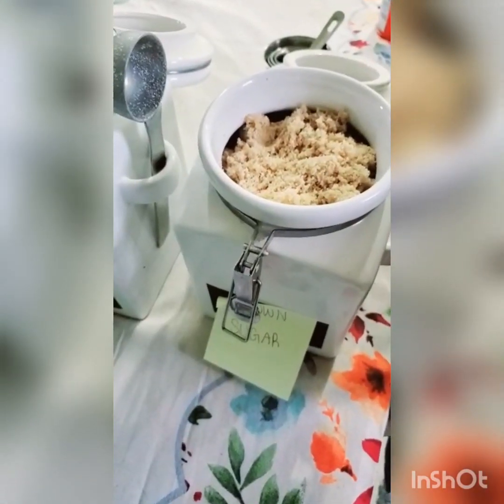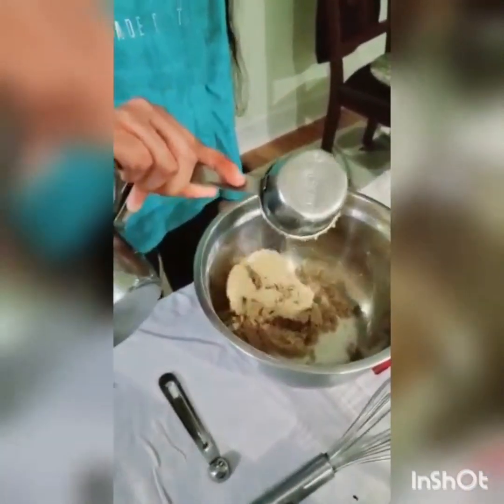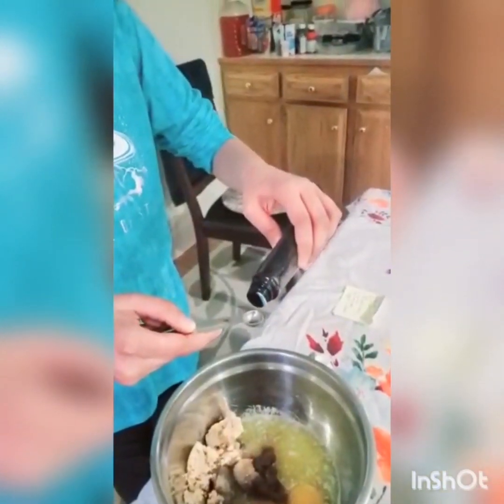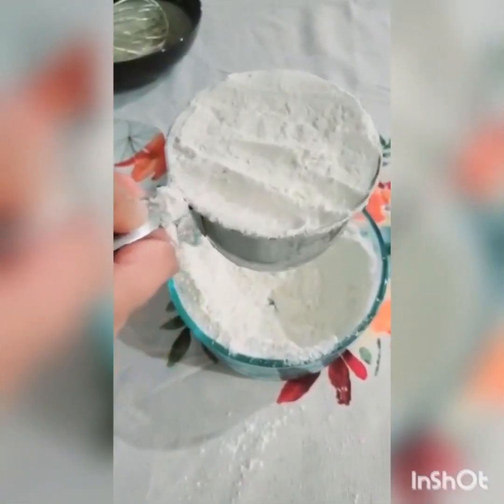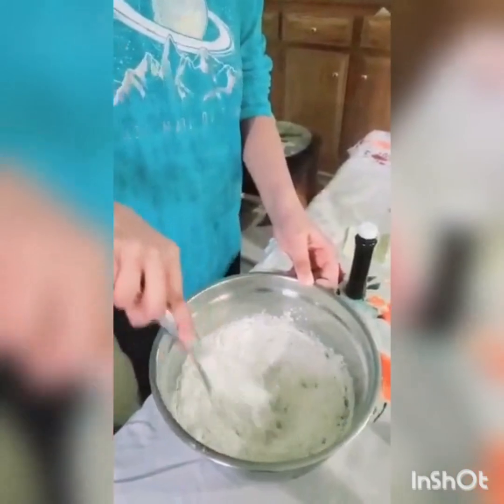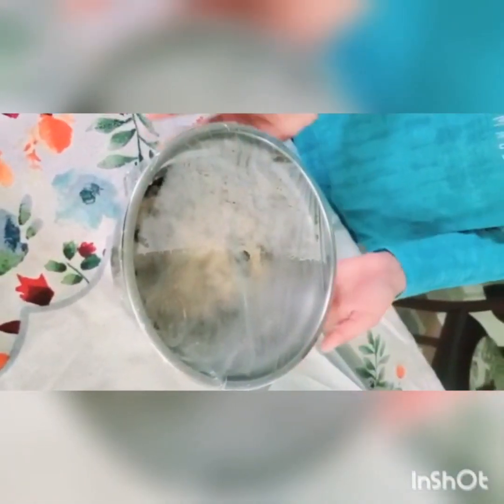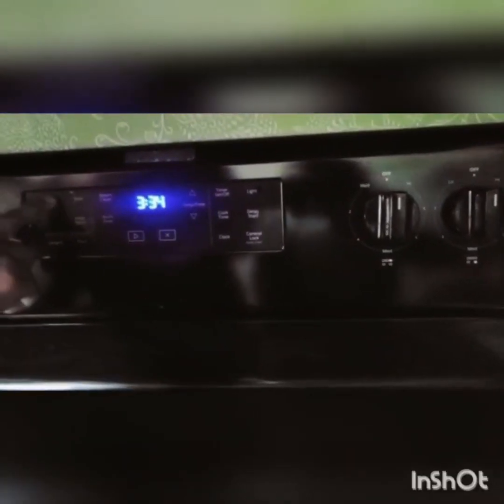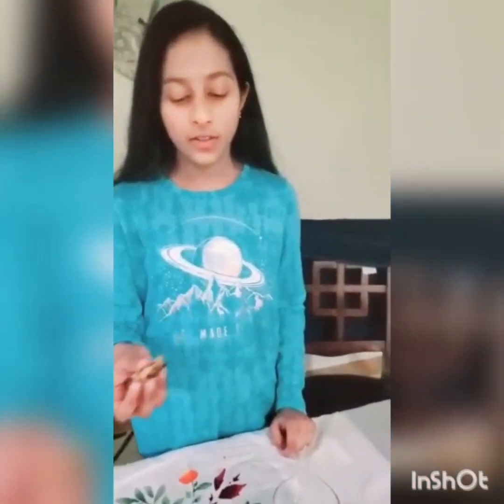BAKE WITH ME!!! I'm making yummy chocolate chip cookies!!! 😍😍😍🍫🍫🍫❤❤❤